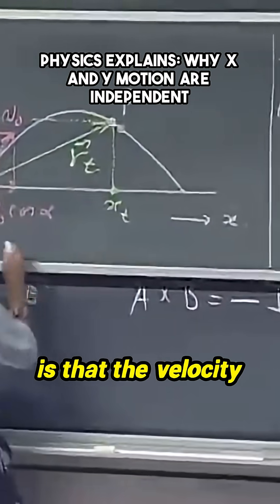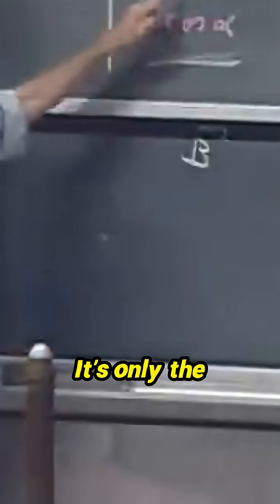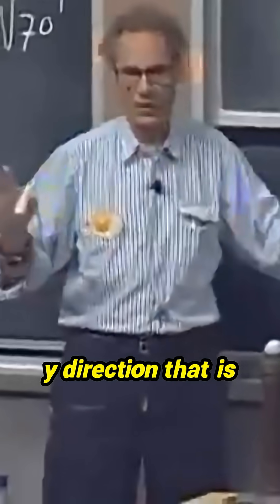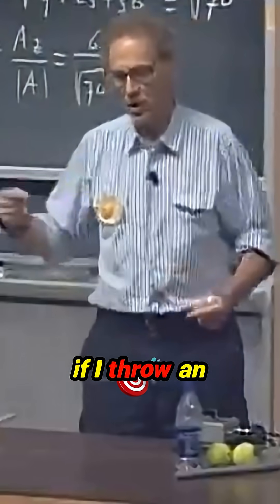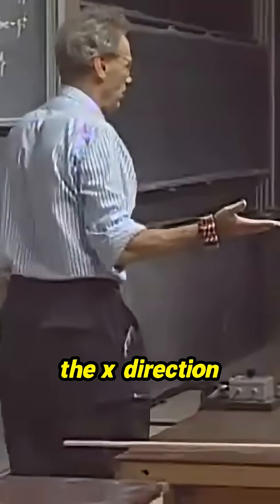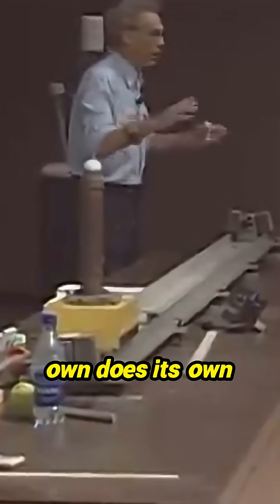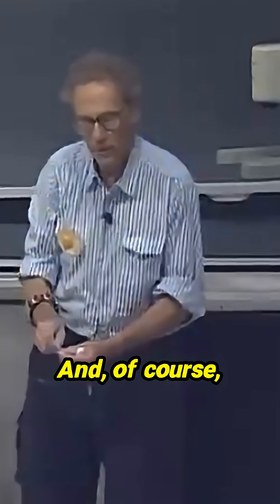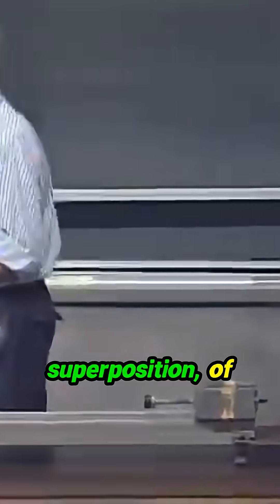Unlock the Secrets of Motion: Why X & Y Work Independently!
Discover the fascinating principles of physics that govern motion. In this insightful exploration, the contrast between the constant velocity in the x direction and the dynamic change in the y direction is brought to light. Understand how throwing a golf ball illustrates these concepts, where the horizontal motion remains consistent despite the vertical ups and downs. This engaging analysis reveals how the x and y trajectories operate independently, showcasing the beauty of physics in action. Perfect for those curious about the mechanics of motion, prepare to rethink what you know about how objects move through space!